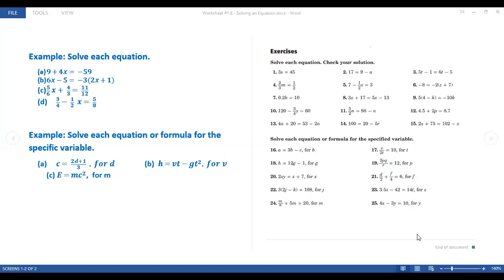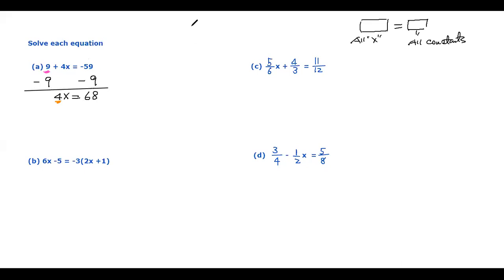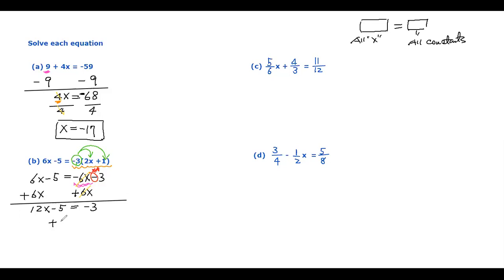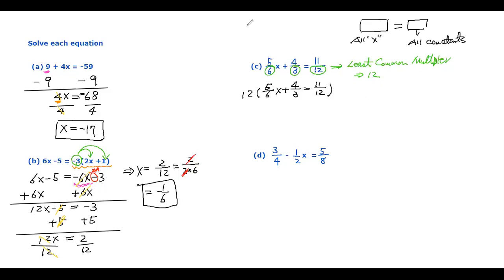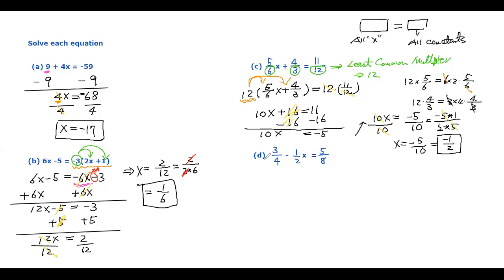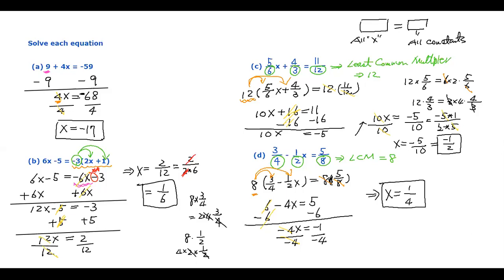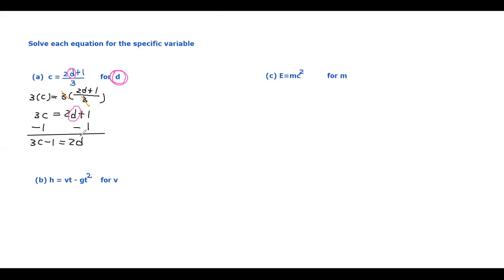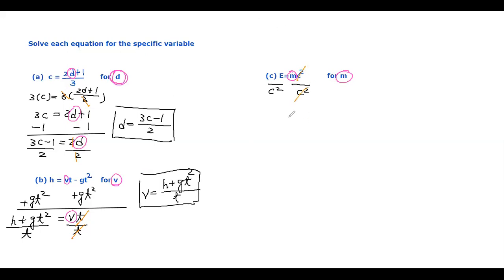Algebra 2 Lecture Series Lesson 1.6 Solving Equations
This video will show you how to solve an equation and  for a given equation or formula solving it  for a specific variable